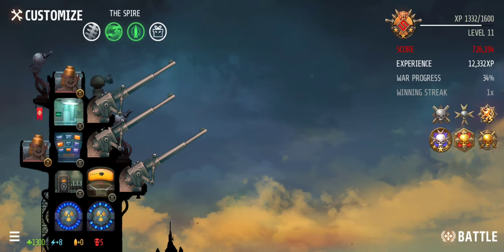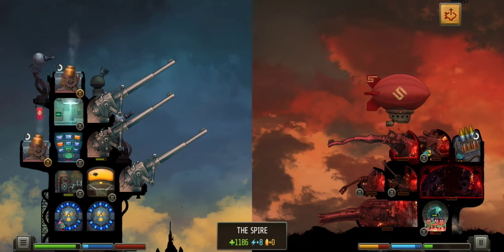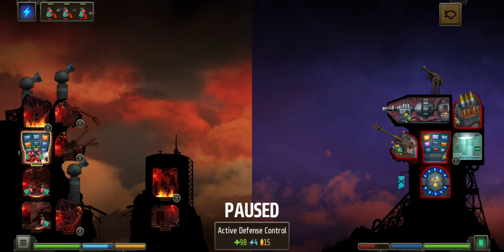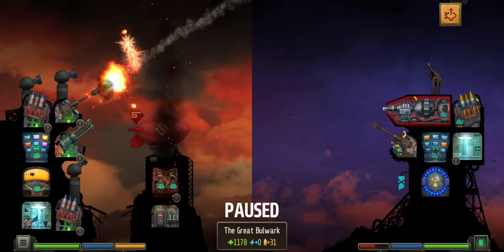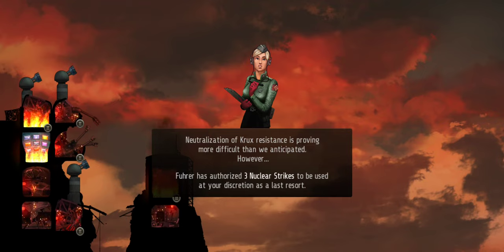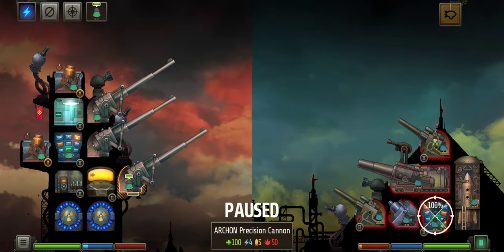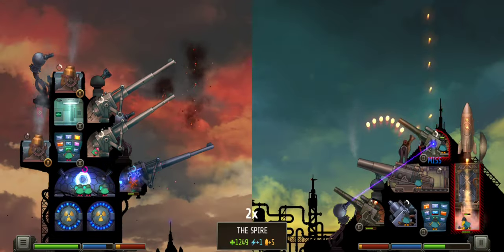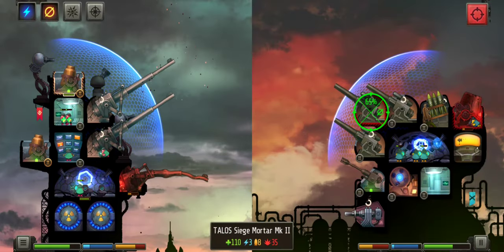Redcon: Strike commander Let's play part 7 Taking fort Axion/Scarab